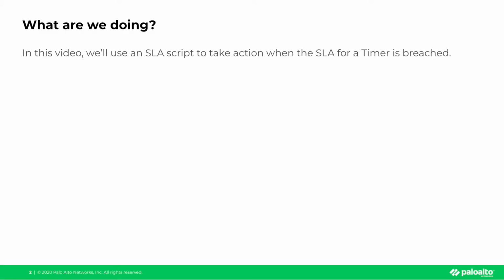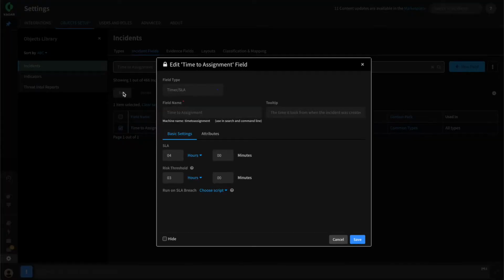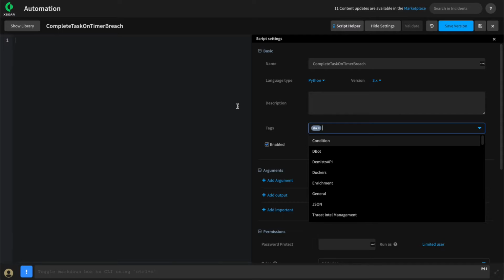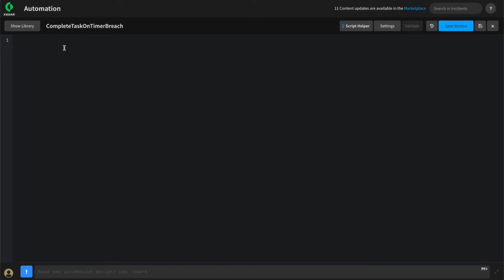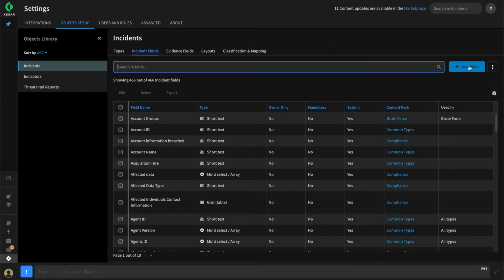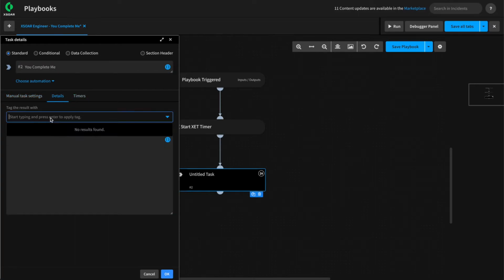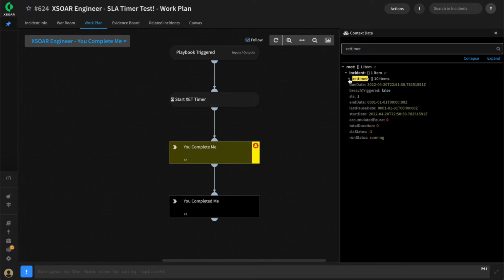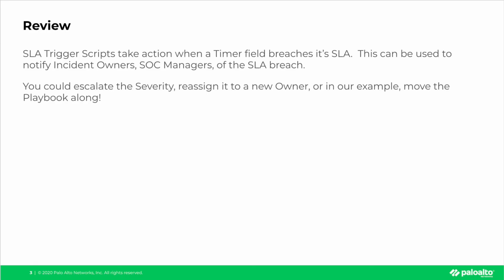XSOAR Engineer Training - Part 18: SLA Breach Scripts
In this video, we’ll use an SLA script to take action when the SLA for a Timer is breached.

Created by: Mike Beauchamp